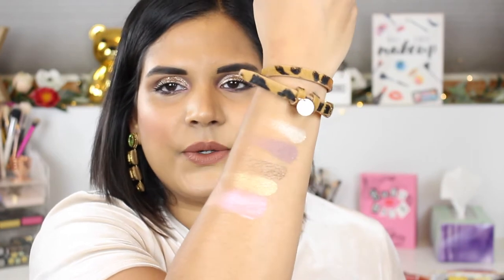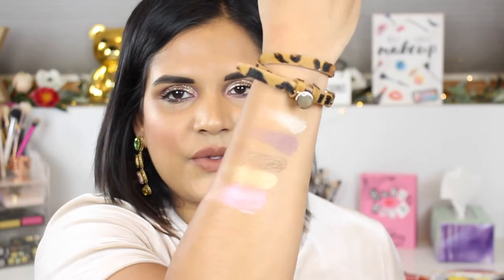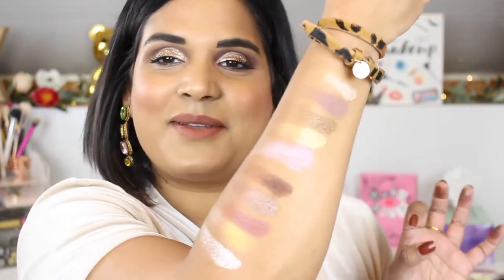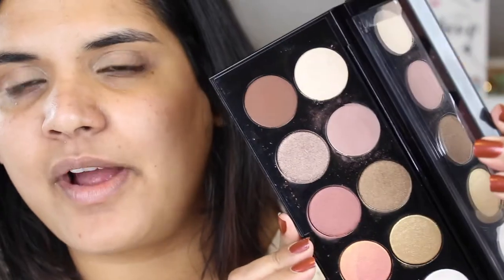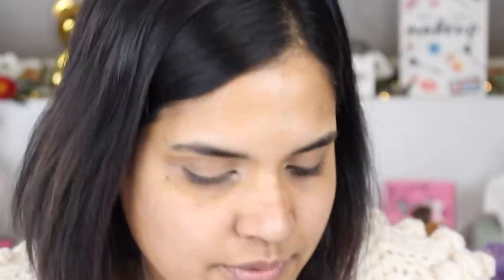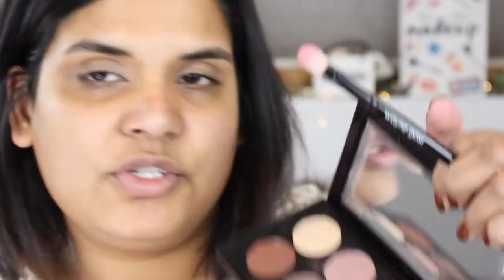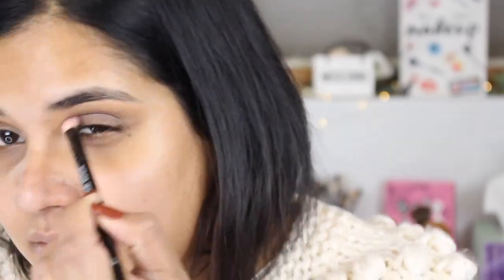VLOGMAS DAY 29- PAT MCGRATH LABS DIVINE ROSE PALETTE | Karen Harris Makeup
Hi, in today's video i will be sharing a makeuplook and swatches of the patmcgrathdivinerose eyeshadow palette

1. How old are you ? 30
2. Where are you from ? Sri Lanka
3. Where do you live ? Fargo ND
4. Shade reference ?